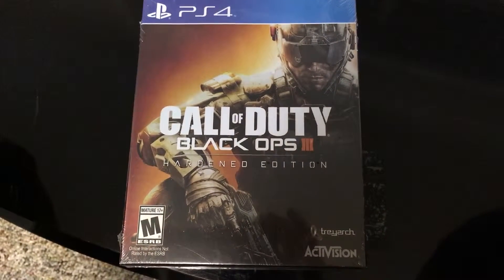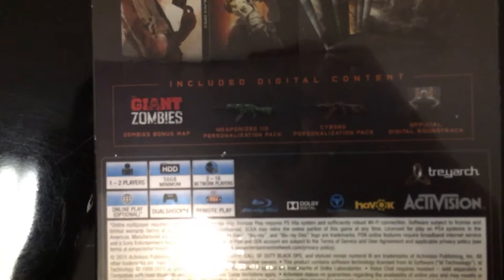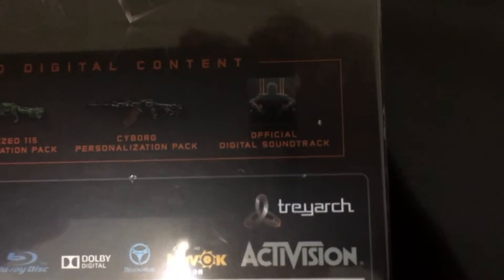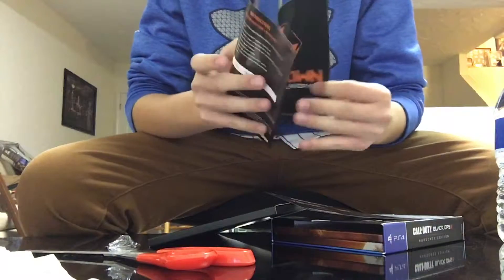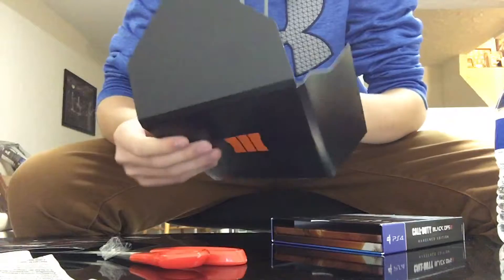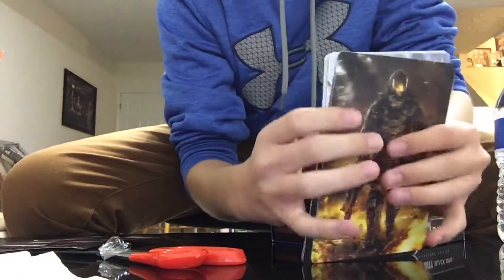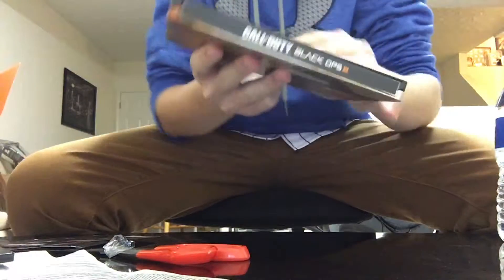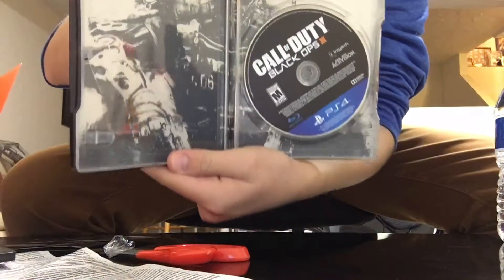Call of Duty Black Ops III Hardened Edition Unboxing!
Be looking out my first Black Ops 3 Gameplay SOON!